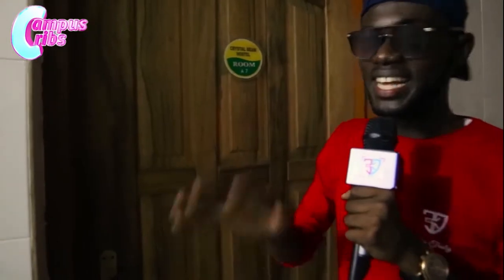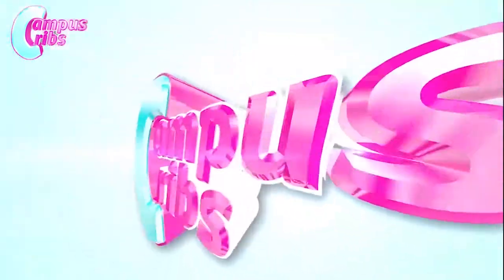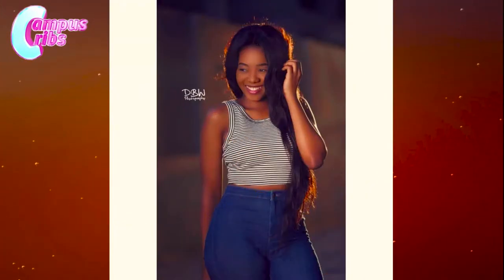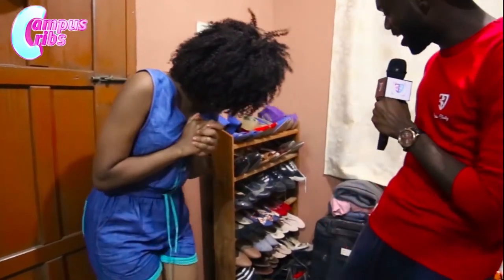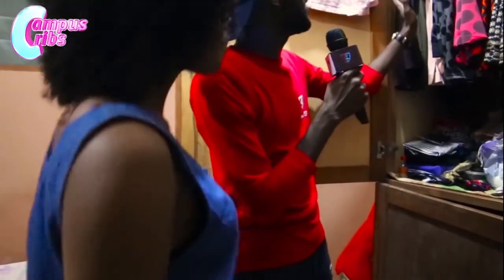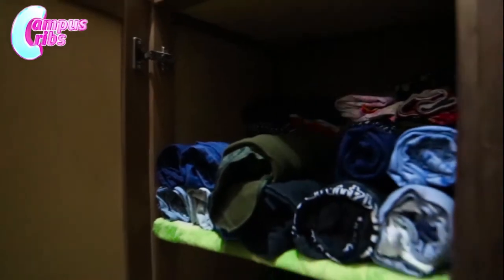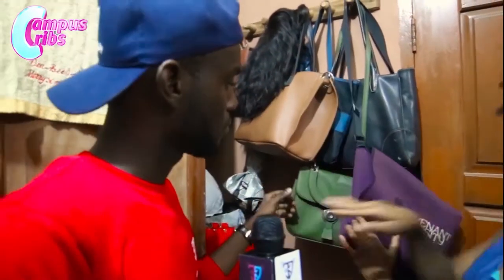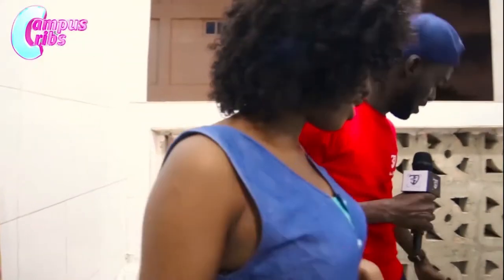On campus with jkd(campus cribs Regent University)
Host:JKD
Editing:Daniel Wouamenon